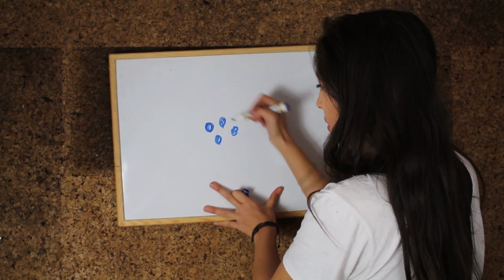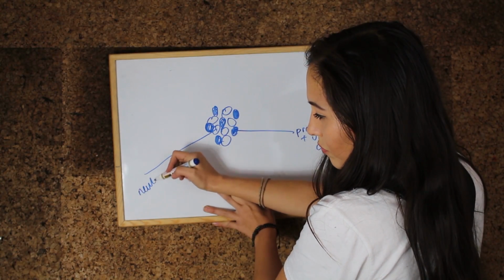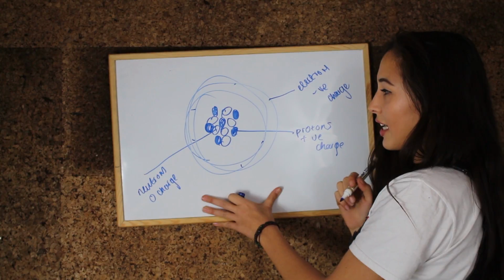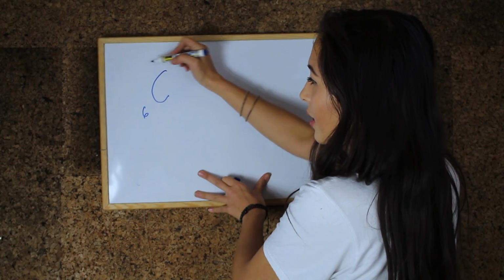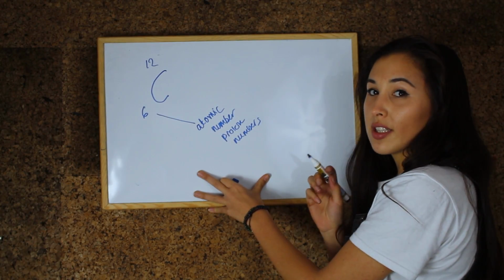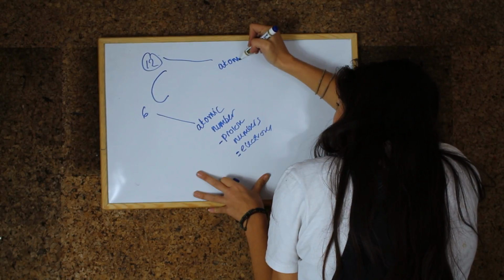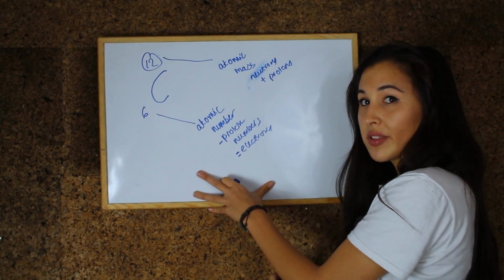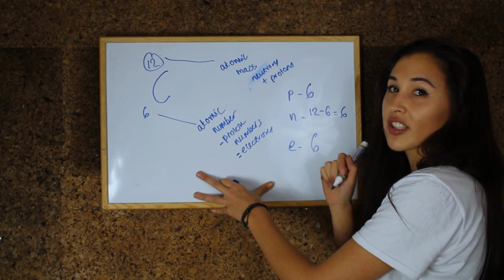GCSE Chemistry - Structure of an atom